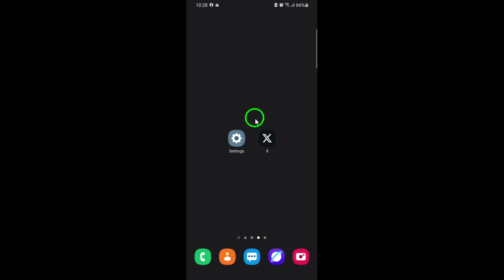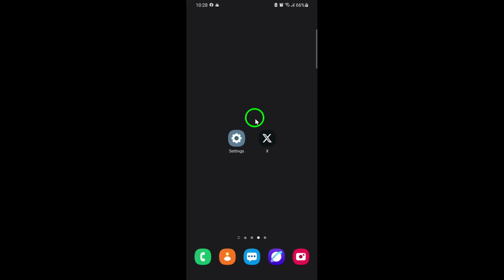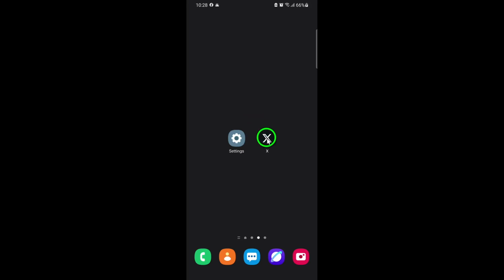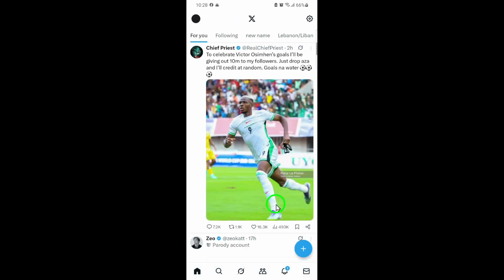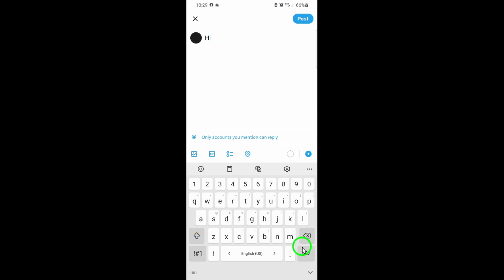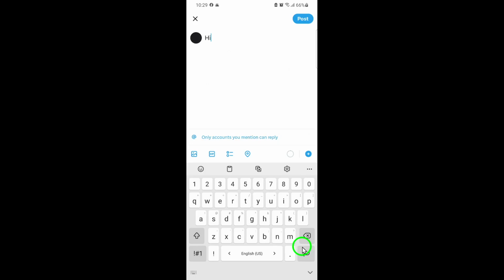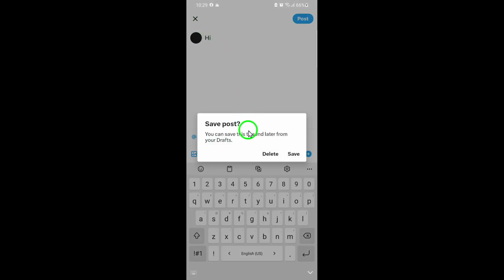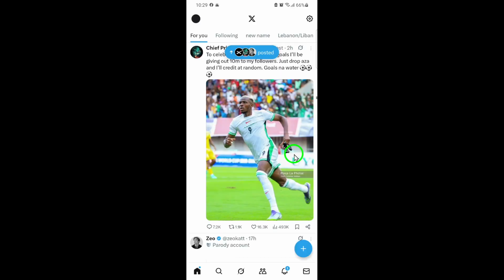How To Save A Draft Post On X (Updated)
Learn how to save a draft post on X with this quick and simple guide. This updated tutorial shows you the exact steps to keep your unfinished posts safe so you can come back to them later.

1. Open X app

2. Tap the +- Post button and type your text

3. Tap the X (close) button at the top left

4. Choose Save

Now you can easily save your drafts on X without losing your work.
Timeline:
00:00 Start
00:12 How to do it
01:05 End